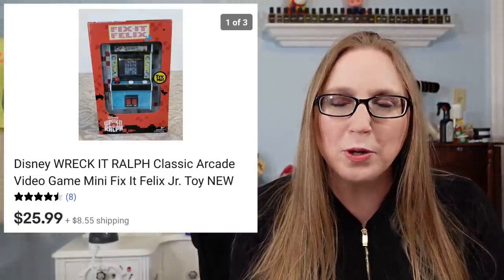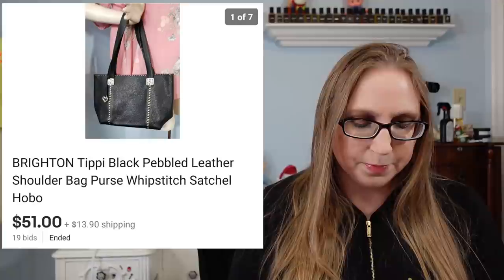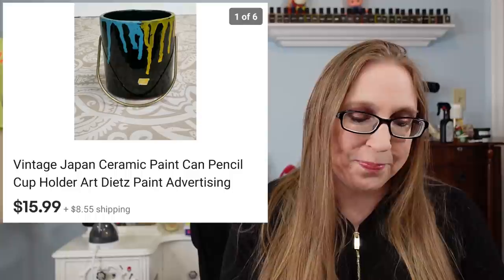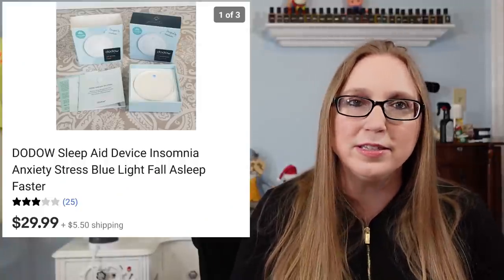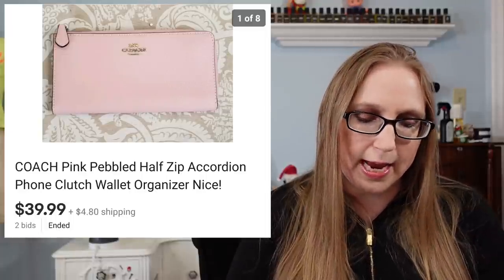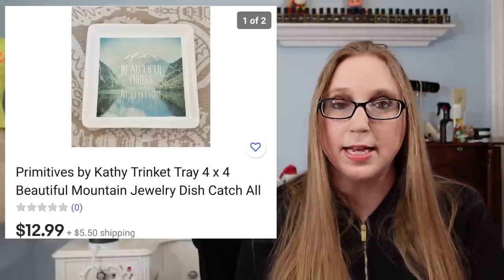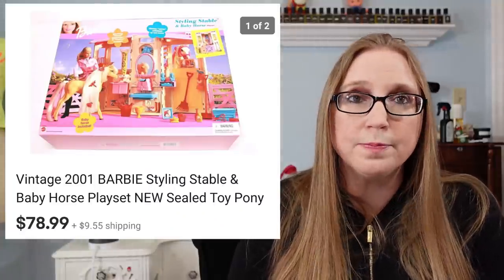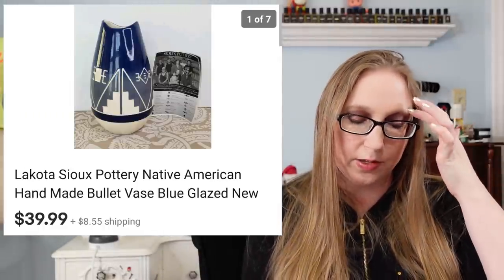CHA CHING! #39 What Sold on EBAY! Thrift Finds That Sell For PROFIT!